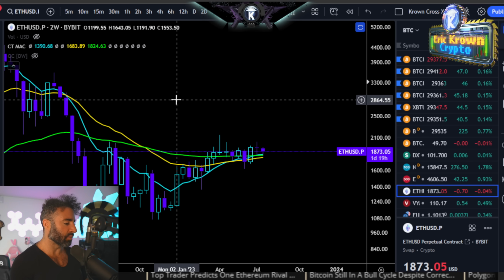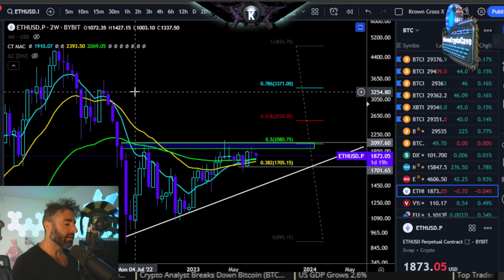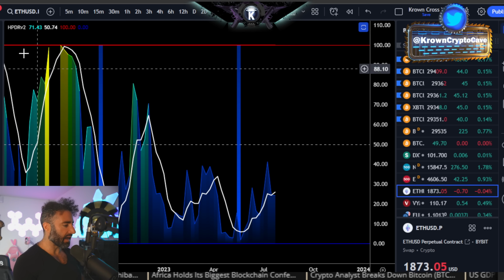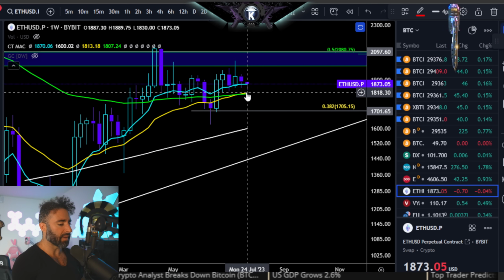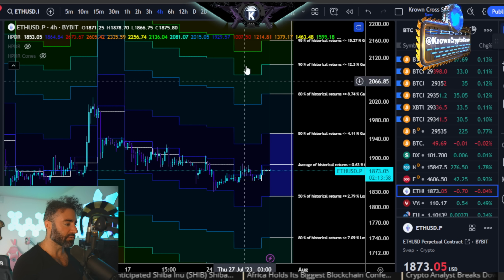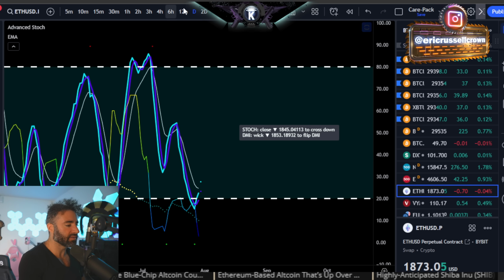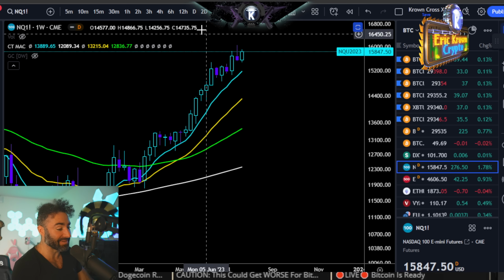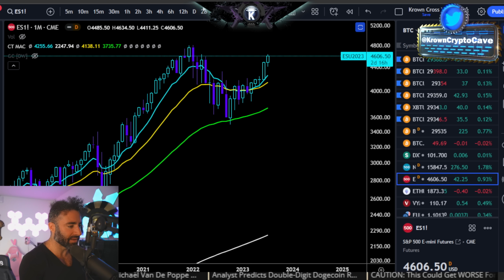Ethereum Gearing Up For August [price analysis]